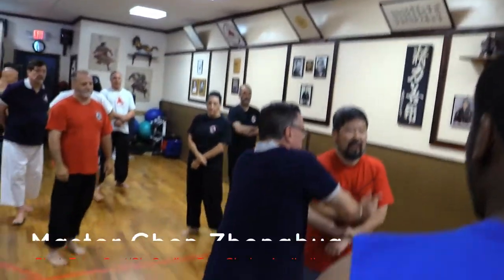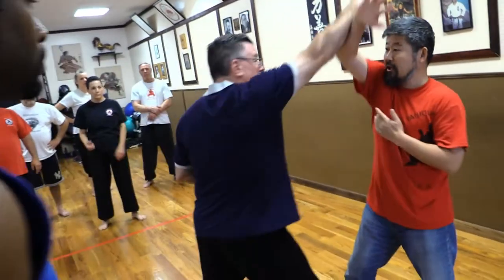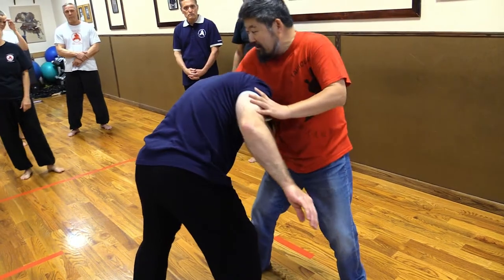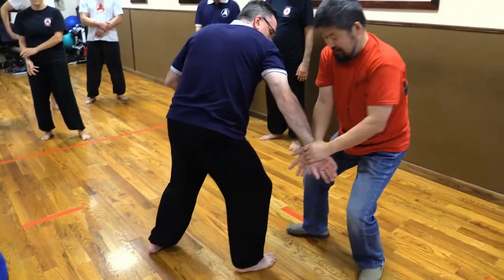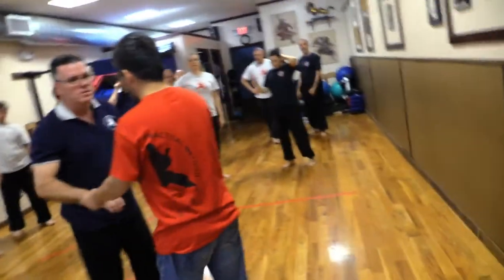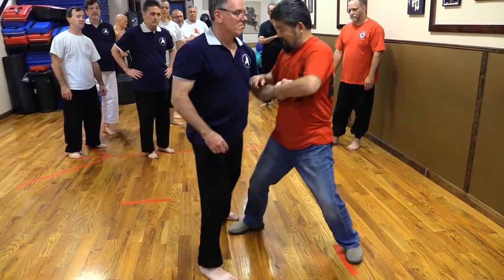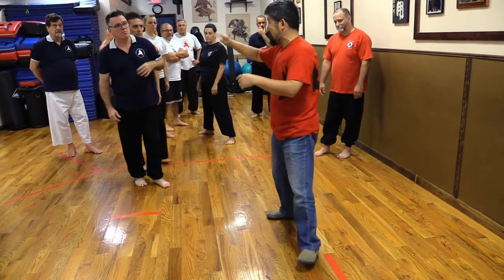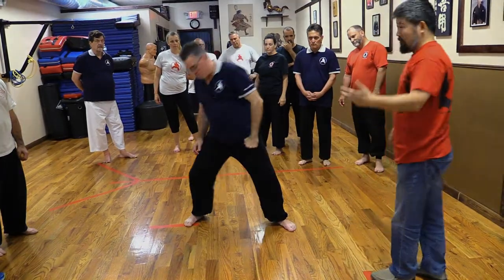Chen Zhonghua Block Tying Coat/6 Sealing 4 Closing Applications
Master Chen Zhonghua demonstrates applications for, Block Touching the Coat (Lan Ca Yi) & Six Sealing and Four Closing (Liu Feng Si Bi) of Practical Method Chen Style Taijiquan.